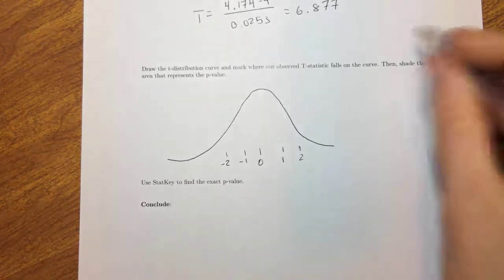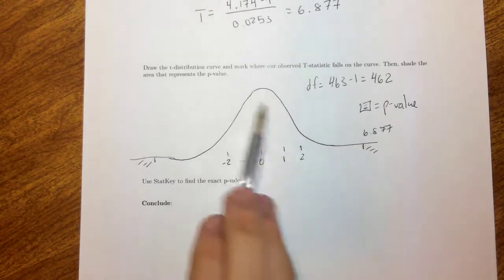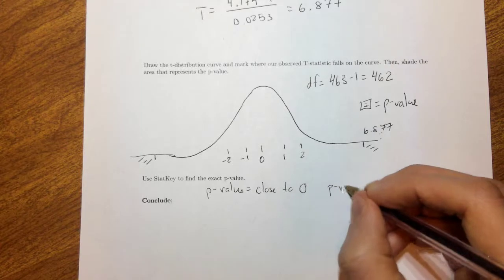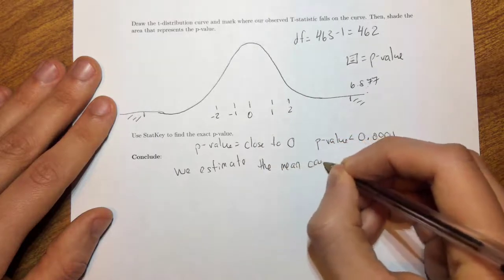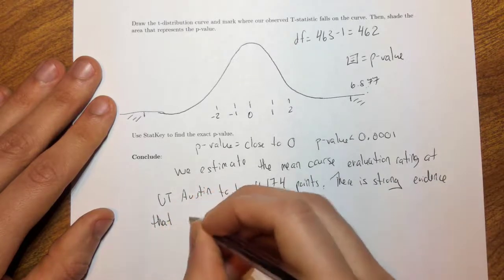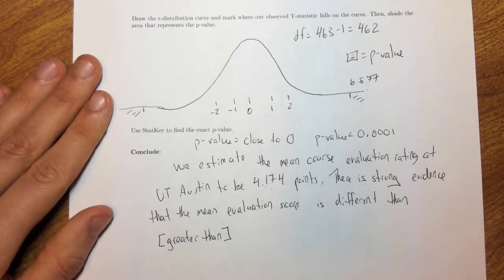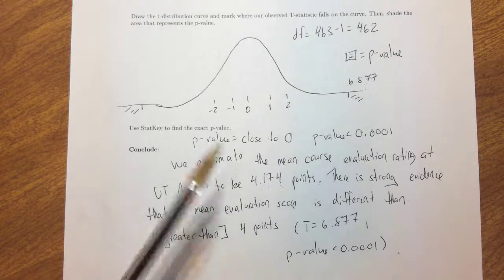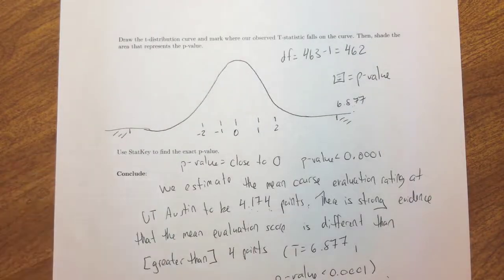STAT 113 Modeling: One Mean Hypothesis Test Check Calculate Conclude